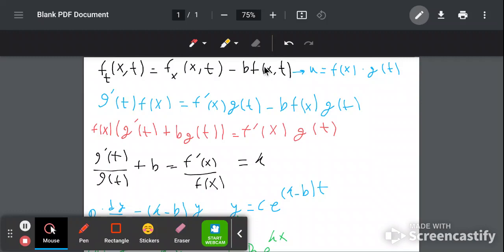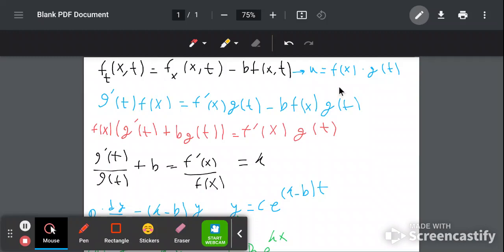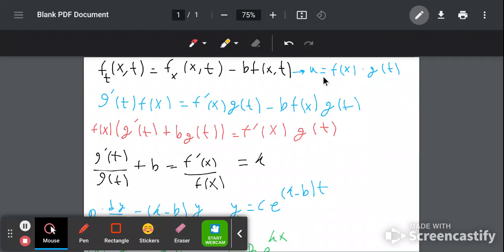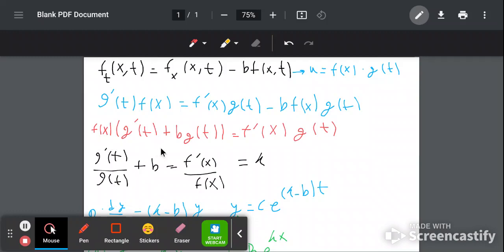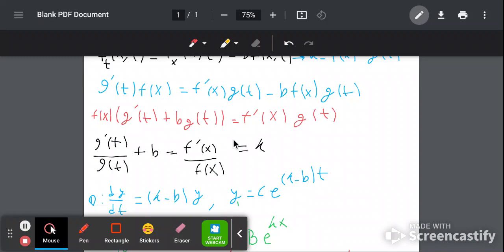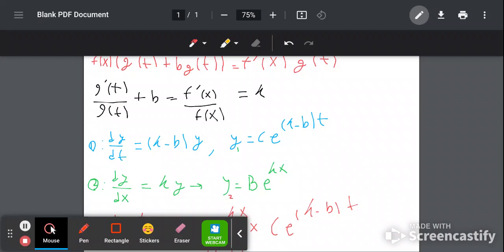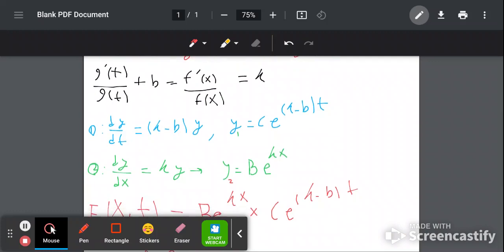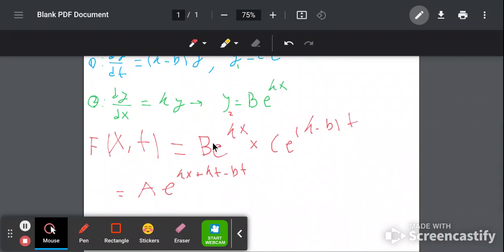Application of partial differential equations